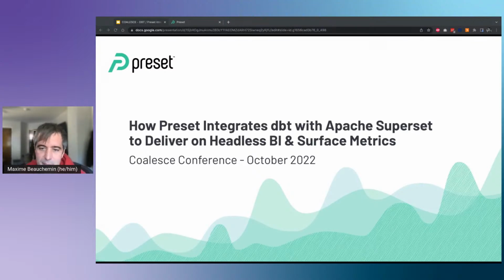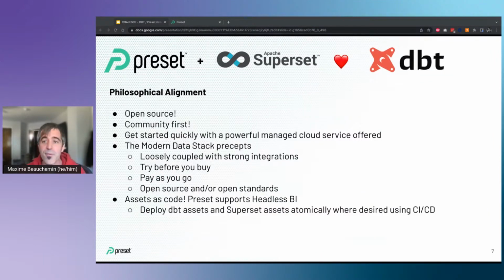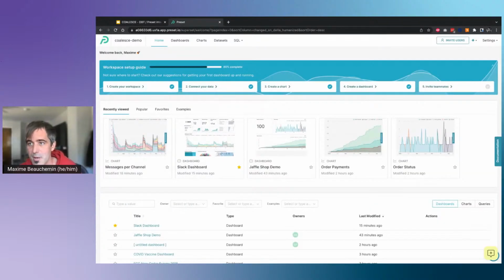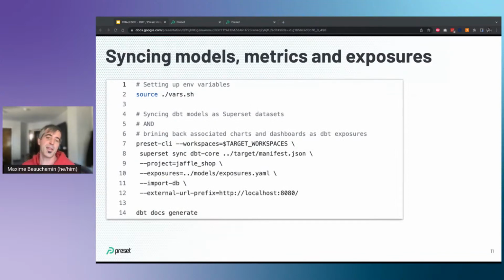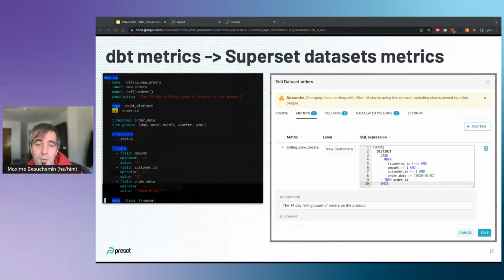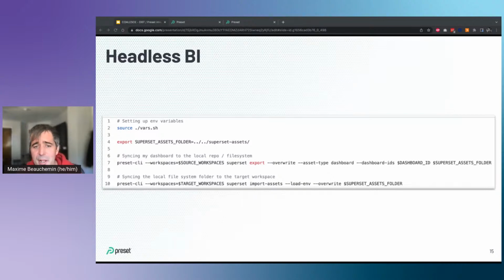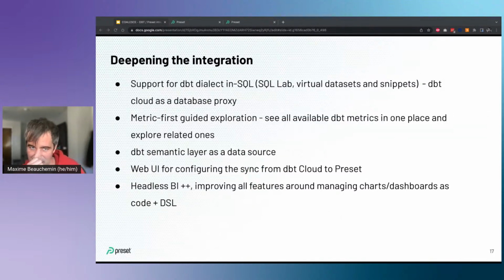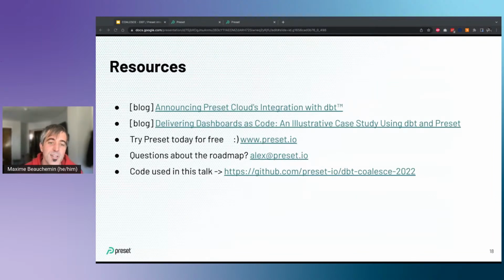How Preset Integrates dbt with Apache Superset to Deliver on Headless BI & Surface Metrics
At Preset, we offer a managed service for Apache Superset, the most popular open source business intelligence platform (by Github stars) in the world. We believe the future of BI is not only rooted in open source but also adopts the best ideas from the software development life cycle. To that end, we've created a workflow that enables you to manage Superset datasets, charts, and dashboards as code and we integrated dbt into our platform. In this talk, I'll showcase the speed and change management benefits that are enabled by this workflow of managing core BI assets using dbt and version control.